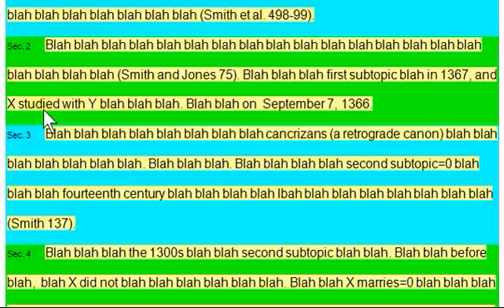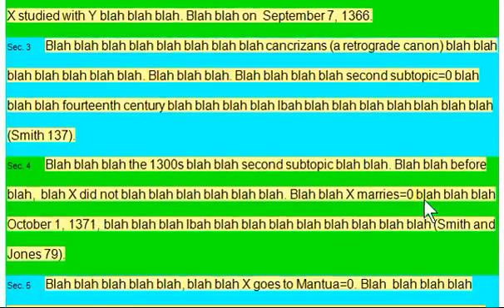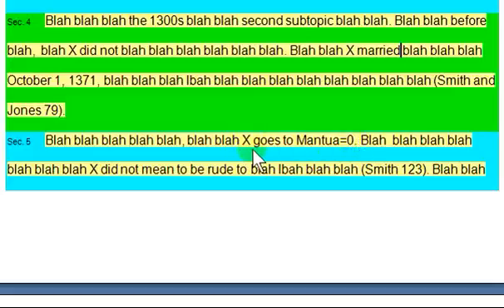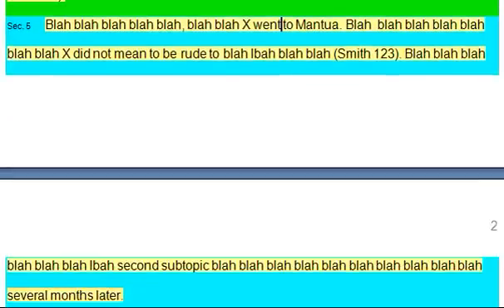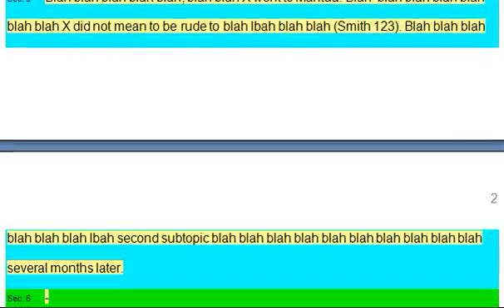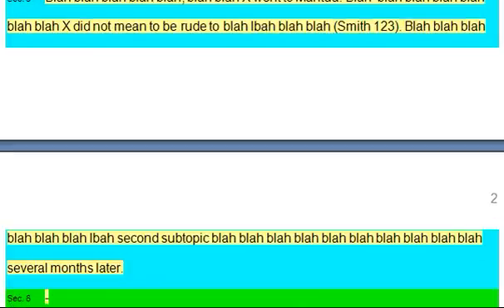RMP Atginsmens 30 Spet 5 C